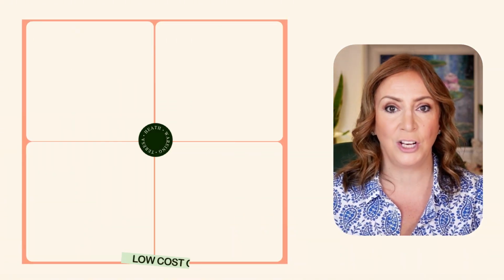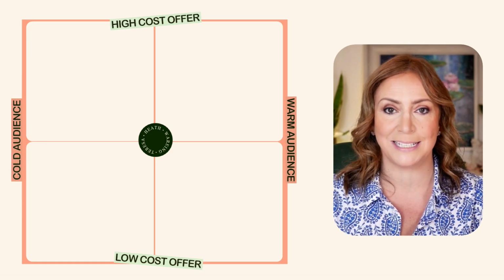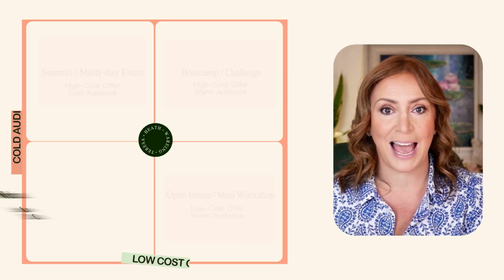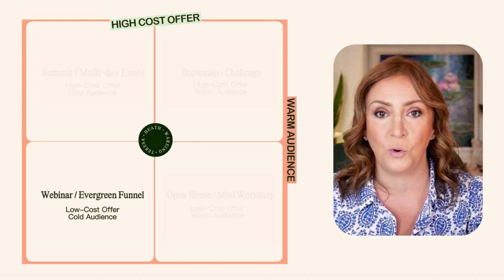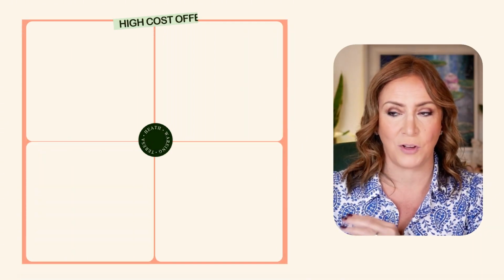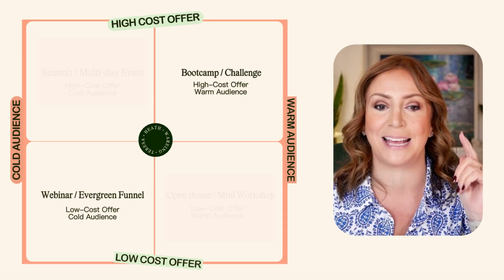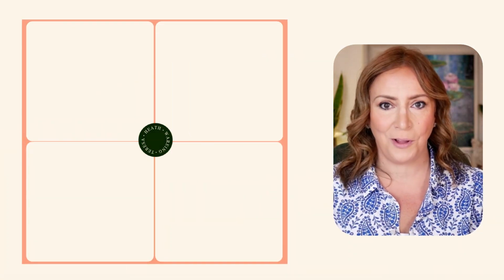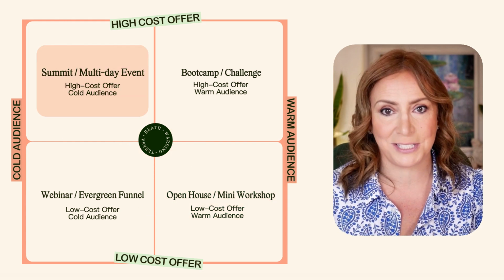Webinar vs Bootcamp vs Challenge: How to Choose the Right Launch Strategy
Are you unsure whether you should run a webinar, a challenge, a bootcamp, or something else entirely to sell your online program? The strategy you choose matters more than you think.

In this video, I’m sharing my **Offer–Audience Launch Matrix**, which shows you exactly how to choose the *right* launch experience based on:
• How warm your audience is
• The price of your offer
• The level of trust required to buy

This is the missing link behind launches that *actually convert.*

🔗 TRY THE QUIZ I MENTIONED
Are You Ready to Scale Your Online Offer?

I’m Teresa Heath-Wareing - Online business strategist, speaker and host of the Your Dream Business Podcast. I help course creators, membership owners & coaches grow their audience, launch confidently, and sell with ease - without stress or hustle.

⌚️ TIMESTAMPS
0:00 – Why your launch may not have worked
0:44 – What “launching” actually means (it’s not what you think)
2:05 – Why a launch experience is essential
3:31 – The "natural next step" problem
4:18 – Examples: Amy Porterfield & Jenna Kutcher
6:05 – The Offer–Audience Launch Matrix Explained
11:12 – Which launch experience YOU should choose
15:50 – Your next step